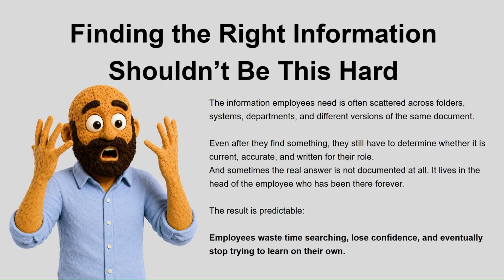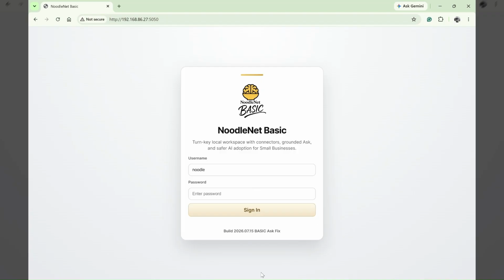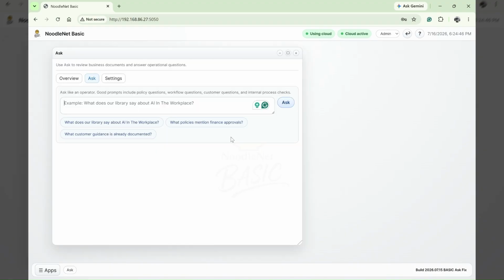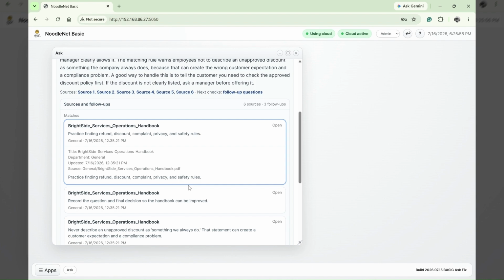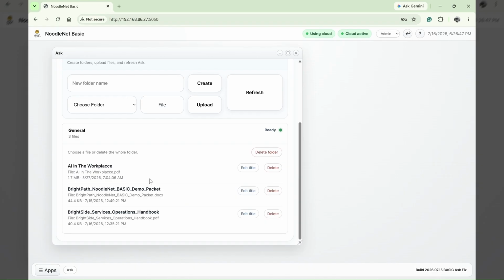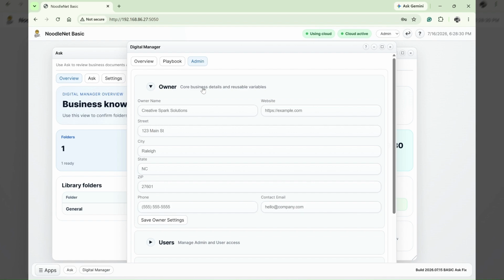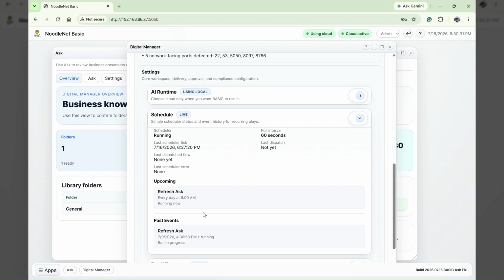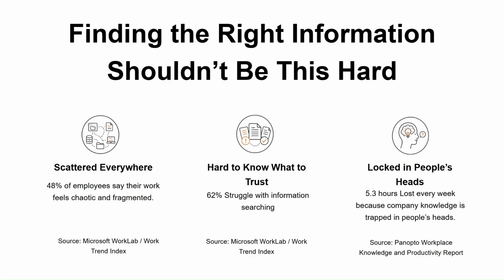Your Company’s Documents, Turned Into a Private AI Assistant | NoodleNet BASIC Demo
What if your employees could ask questions about company documents instead of digging through folders, shared drives, and outdated files?

In this demo, I show how NoodleNet BASIC turns business documents into a private AI knowledge assistant.

Upload your policies, procedures, training guides, product information, or internal documentation. Then ask questions in plain English and get answers based on the information your company already has.

NoodleNet BASIC is designed for small businesses that want a simple, local-first way to start using AI with their own knowledge.

In this video, you’ll see:

• How documents are added to NoodleNet BASIC
• How employees can ask questions about those documents
• How AI can make company knowledge easier to find
• Why private, trusted business information matters
• How this can reduce repeated questions and lost tribal knowledge

NoodleNet BASIC is about starting small:

Add your knowledge.
Ask better questions.
Build trust.
Then grow from there.

Learn more about NoodleNet BASIC at NoodleNetBasic.com.